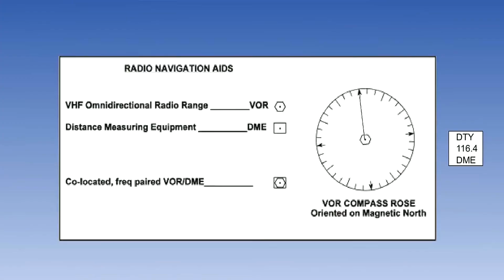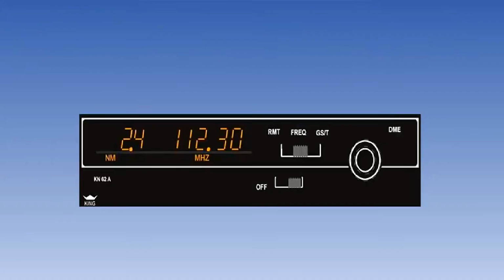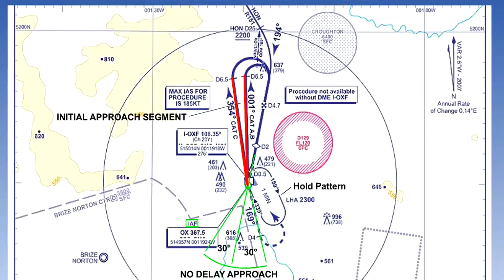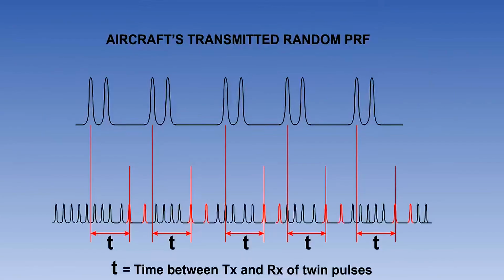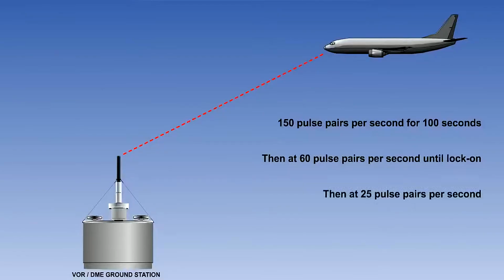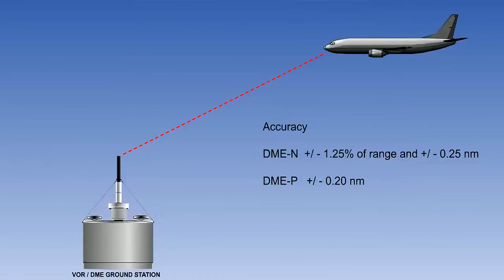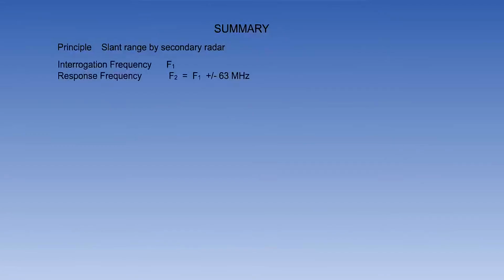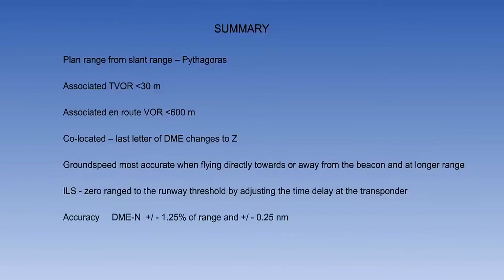Radio Aids Distance Measuring Equipment DME | DGCA Radio Navigation Ch.15 | CPL & ATPL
Radio Aids Distance Measuring Equipment DME — DGCA Radio Navigation

Free Radio Navigation ground school for the DGCA CPL and ATPL papers, taught by Capt. Pankaj Pahil. This lecture covers Radio Aids Distance Measuring Equipment DME — Chapter 15: DME.